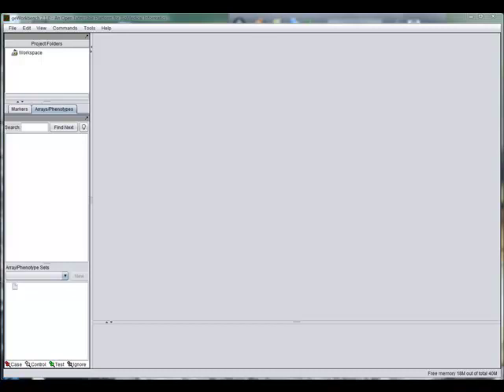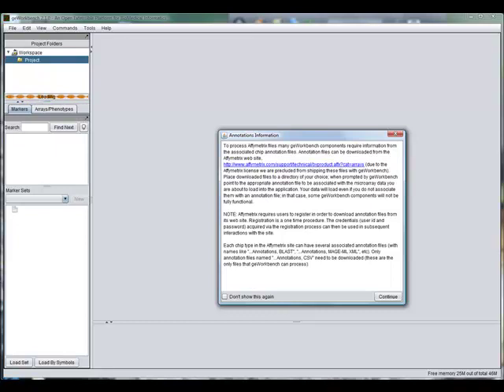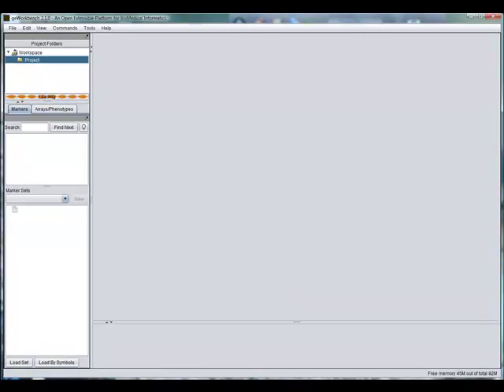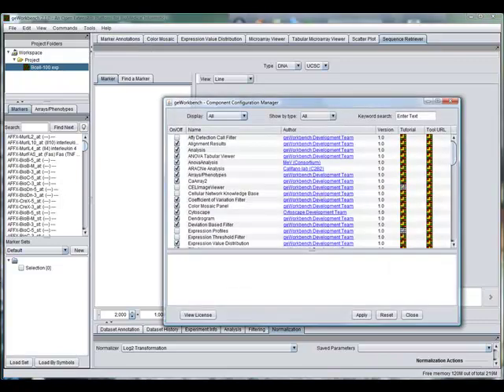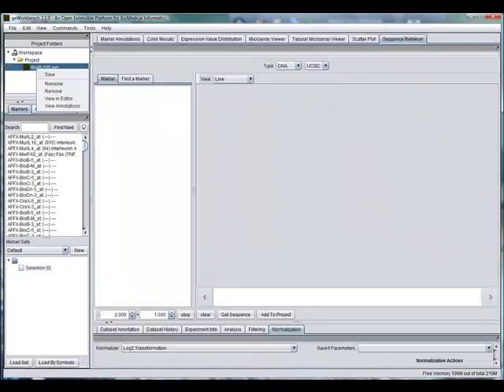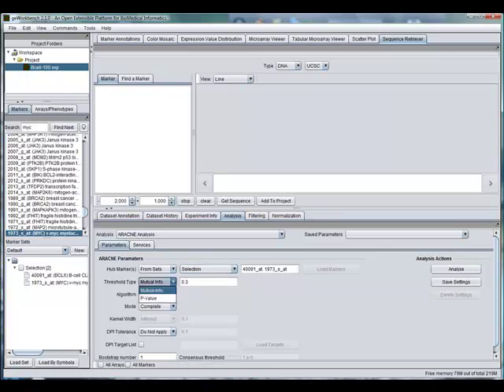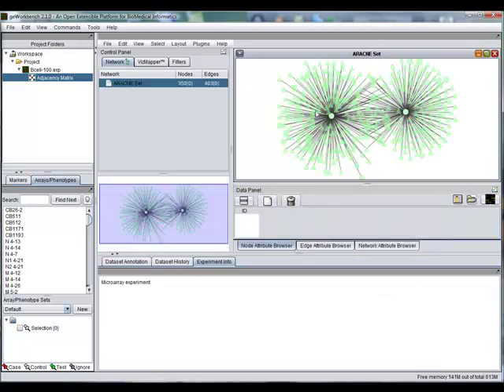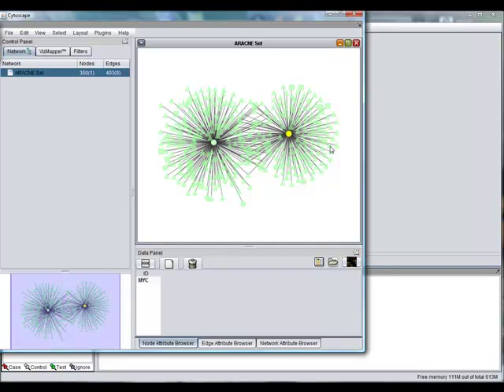ARACNe in geWorkbench - Part 2 of 2 - Setup and Run demo.mp4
ARACNe setup and run demo part